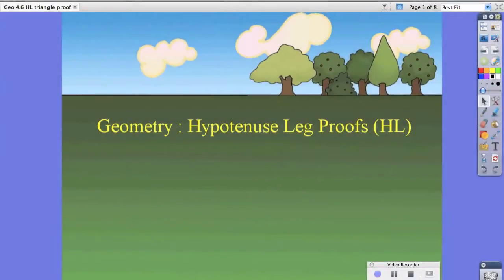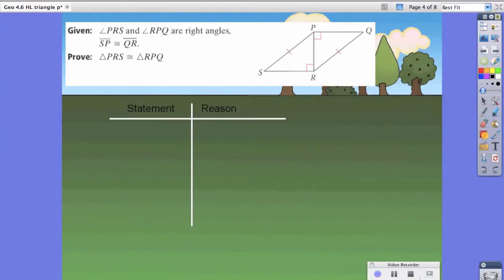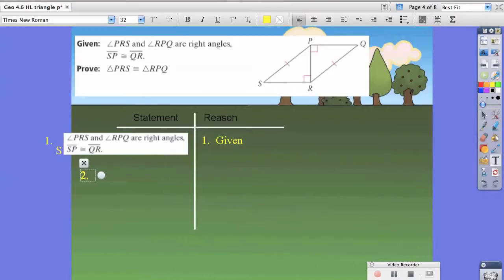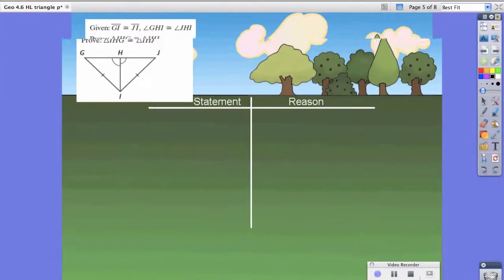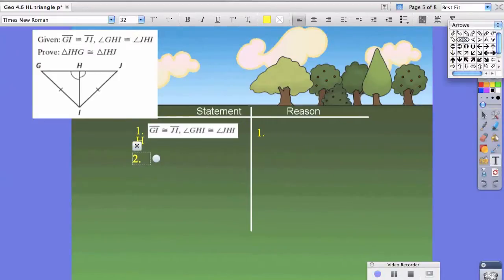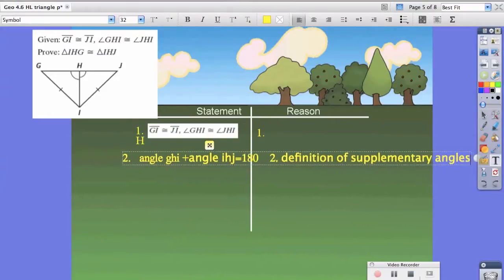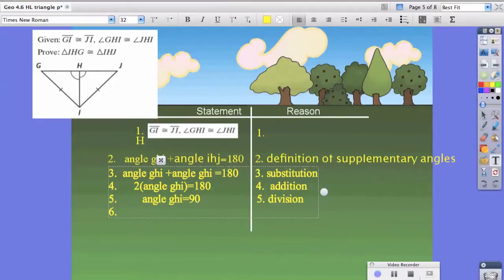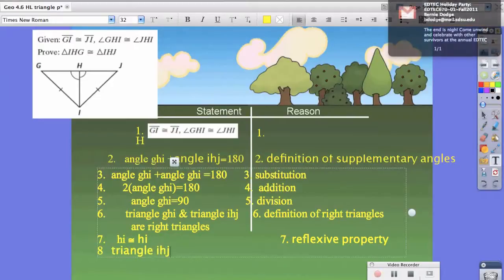Geometry Hypotenuse Leg (HL) Proofs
At the end of this lesson you should be able to write proves right triangles using Hypotenuse Leg Theorem proofs.

This video was created and is being used by Mr. Michael Salamanca in his flipped classroom.